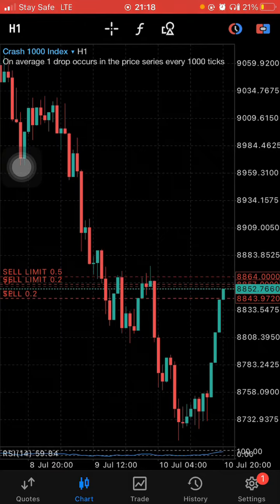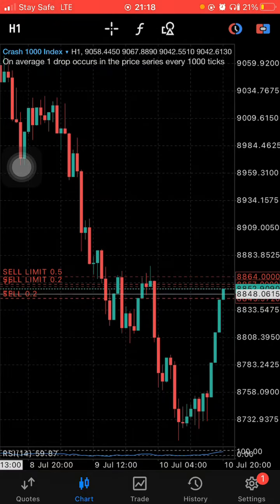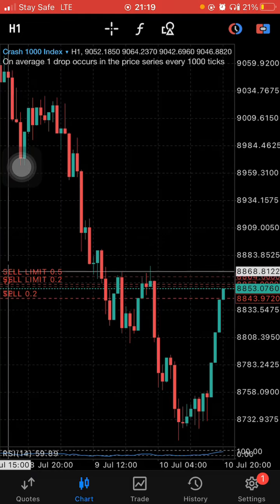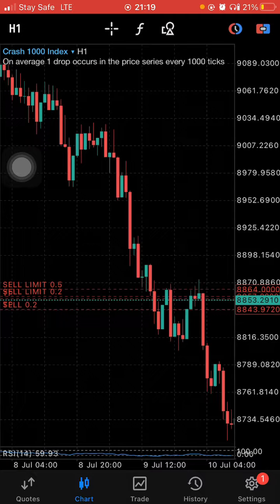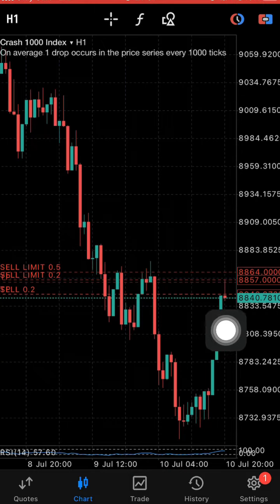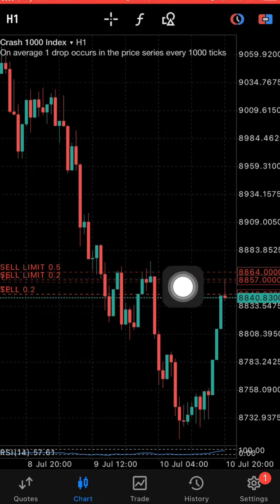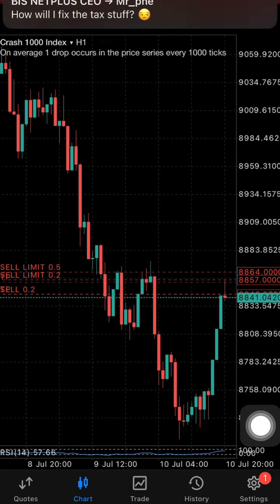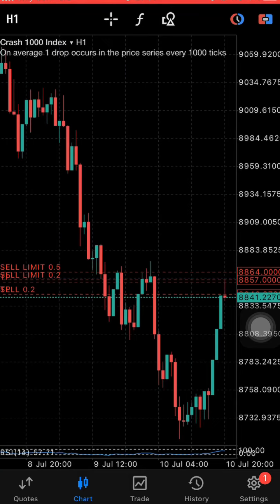EASIEST WAY TO CATCH SPIKE ON BOOM AND CRASH, live trading